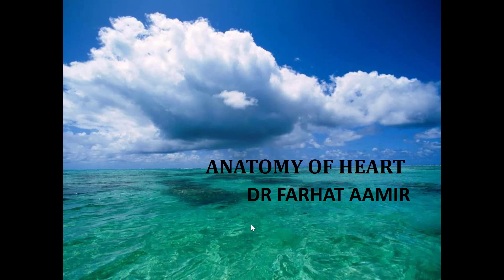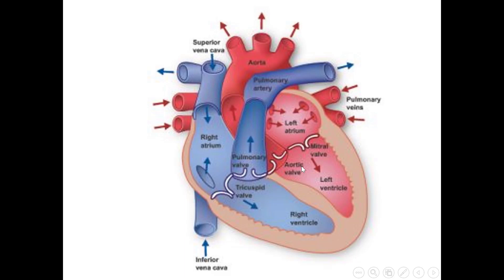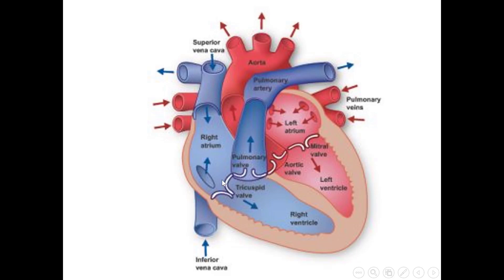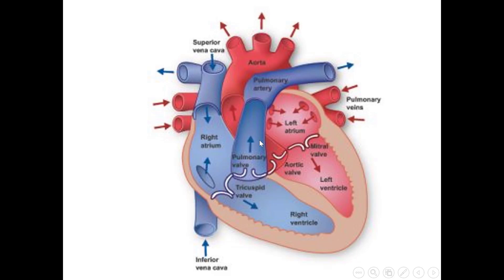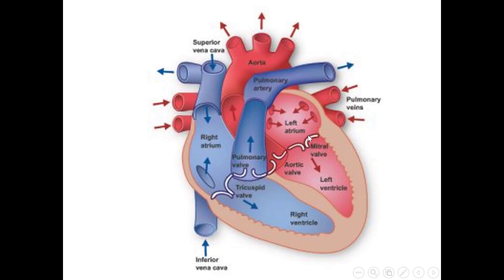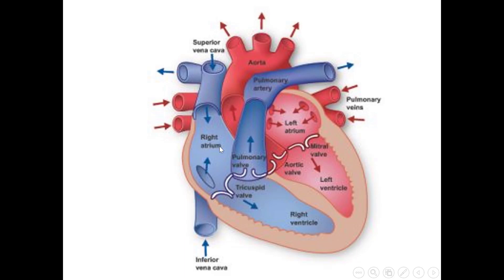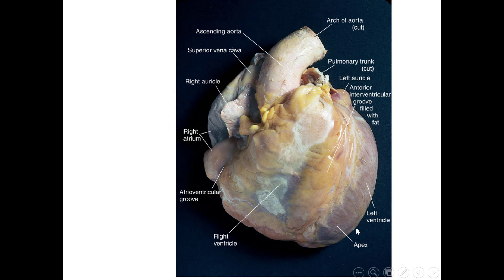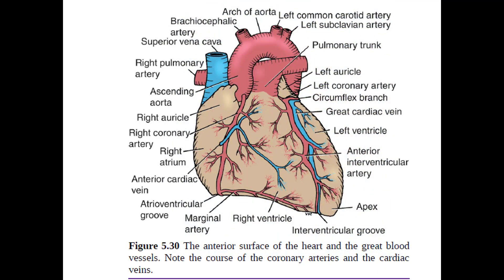Heart Anatomy and Circulation of blood